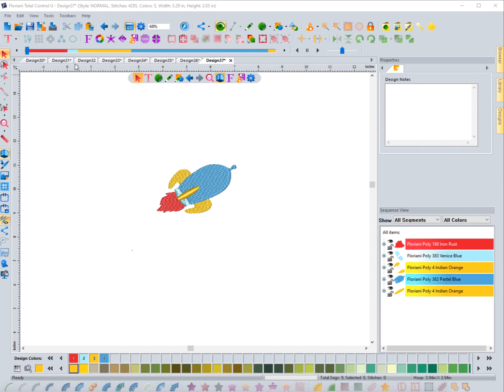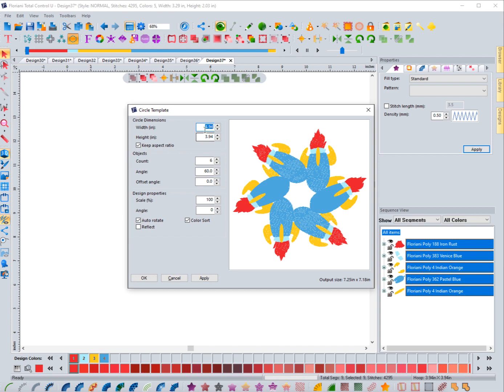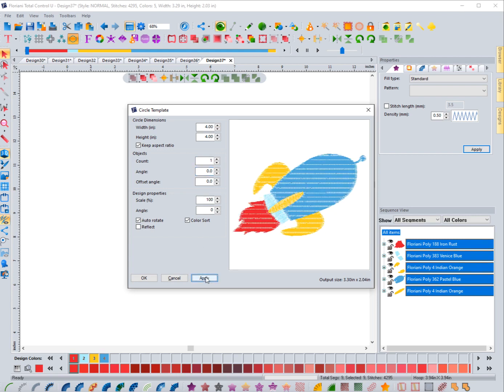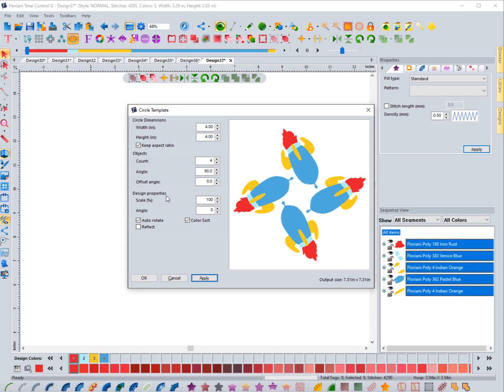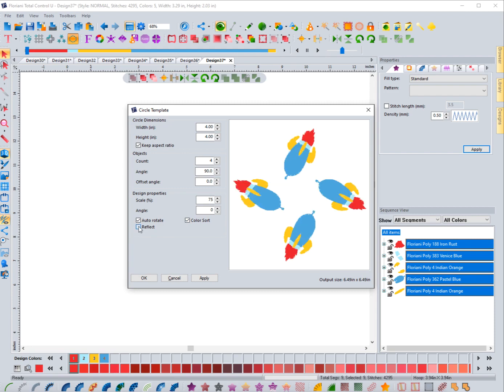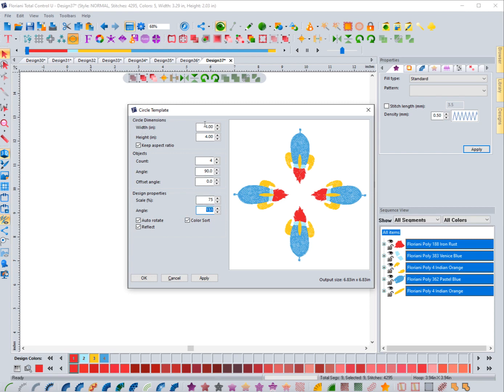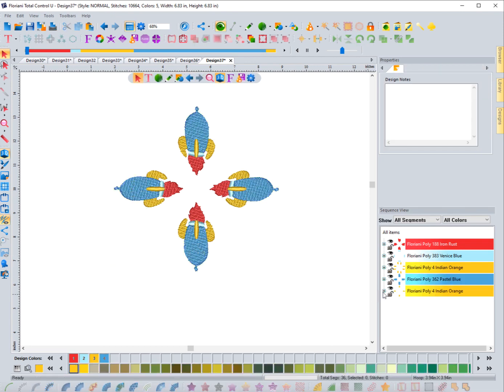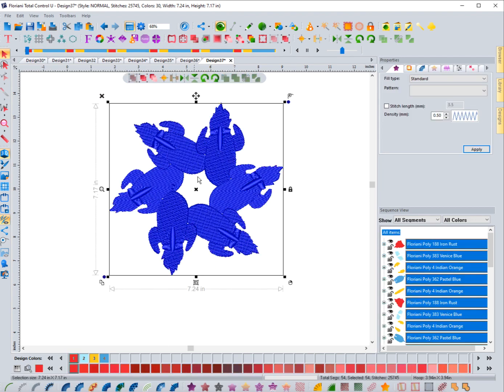1. Circle Template Tool | Floriani Total Control U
In this video, I show you how to use the circle template tool inside the Floriani Total Control U (FTCU) embroidery digitizing software.